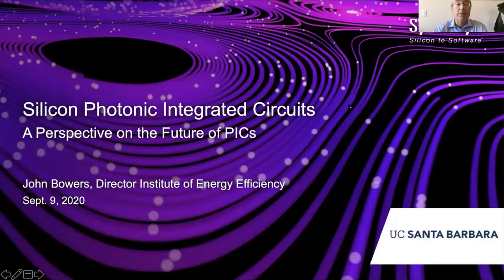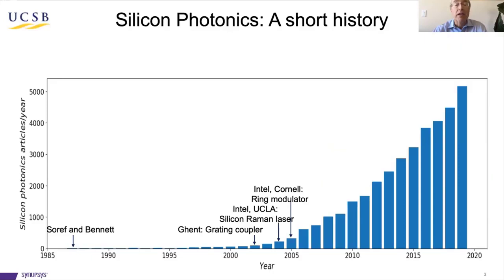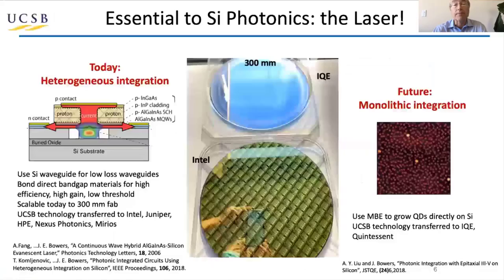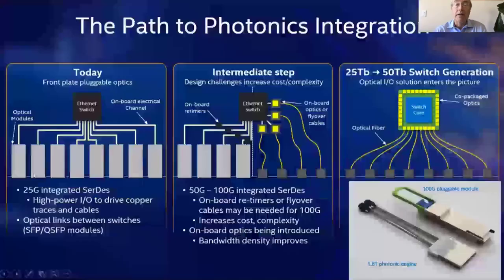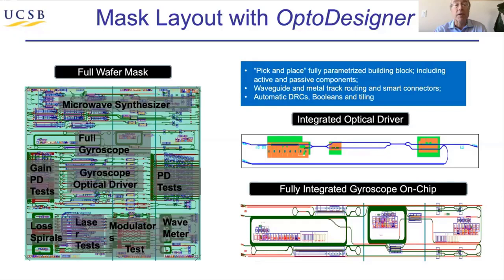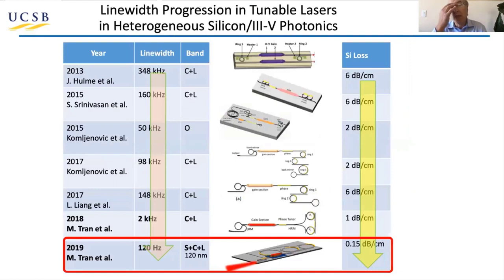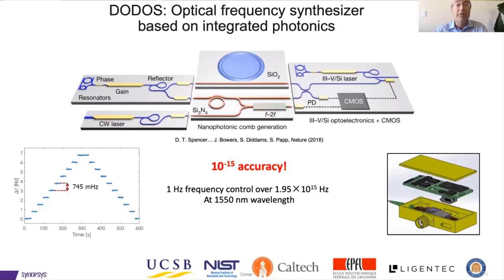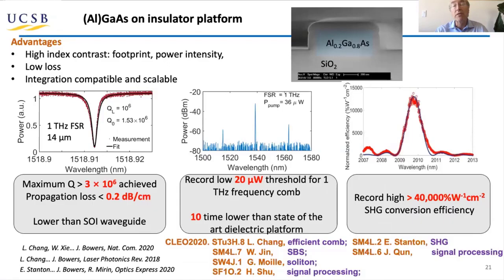John Bowers, Ph D on Silicon Photonic Integrated Circuits Synopsys